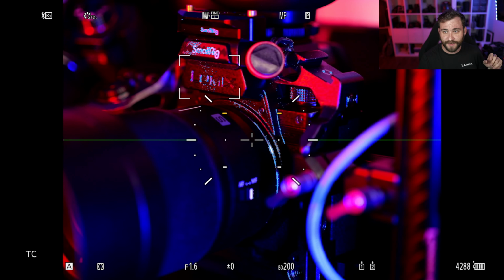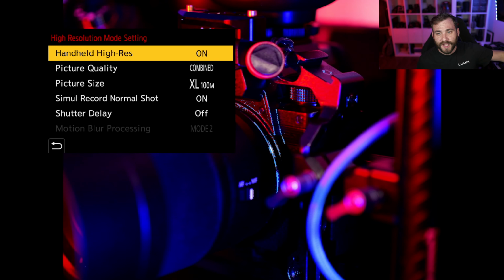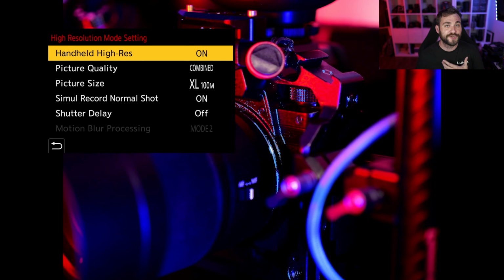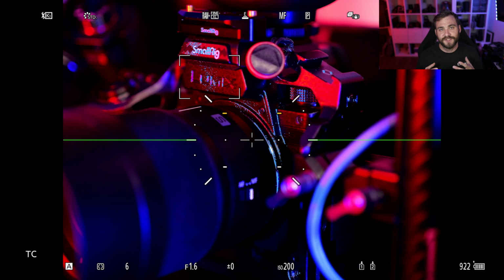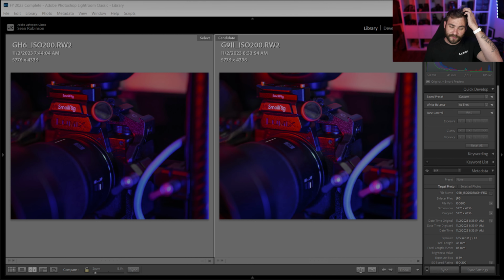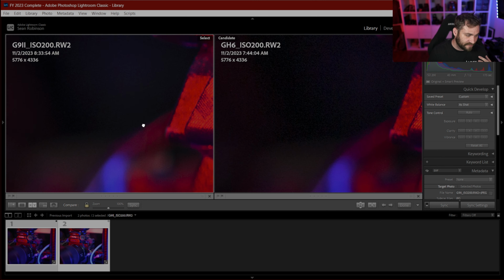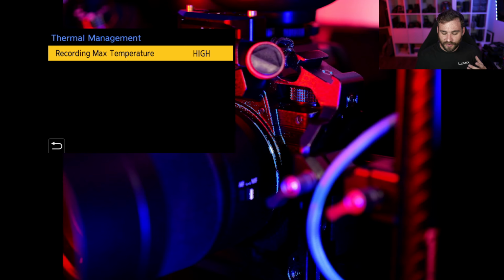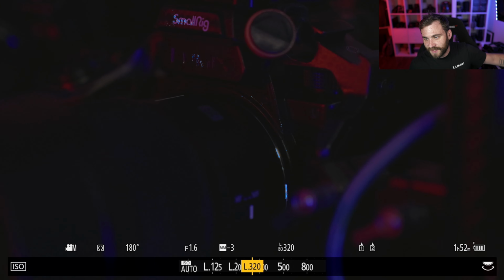LUMIX Live : Special Features Breakdown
This week, we're going to breakdown some of the special features that set LUMIX apart from the competition. From the ones we've talked about before like High Resolution shot mode, and DR Boost (GH6 vs G9II), to the lesser covered features like Luminance Spot Meter, Bracketing, C-FN button settings, Live Crop, Focus Transition, and more, there are so many intricate settings available in LUMIX cameras to help get your creative visions across in a much easier fashion that ever before!